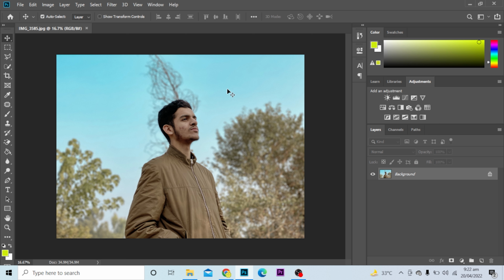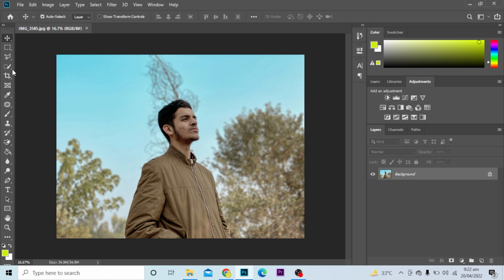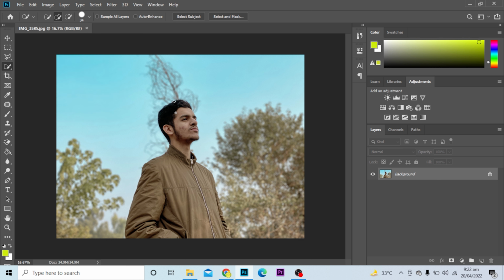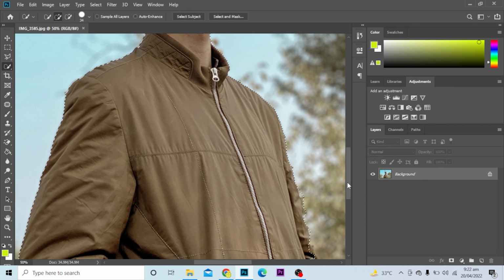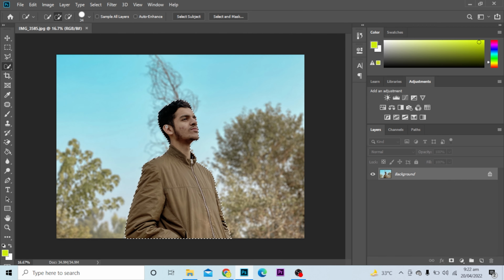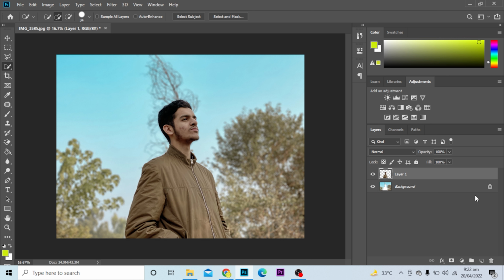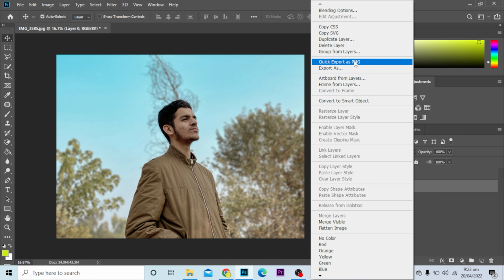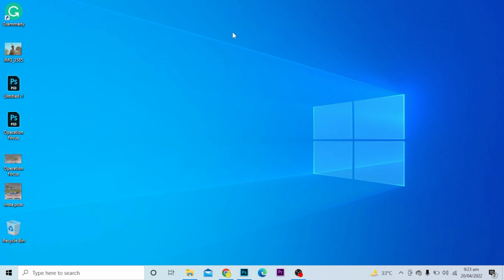How to Make Background Transparent in Photoshop 2022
The Below Subjects also Included in this Video :

transparent background in photoshop
make a background transparent
making a background transparent
transparent background photoshop
photoshop white background transparent
remove white background photoshop
photoshop change background color
how to make background transparent photoshop
how to unlock the background in photoshop
change white background to transparent photoshop tutorial